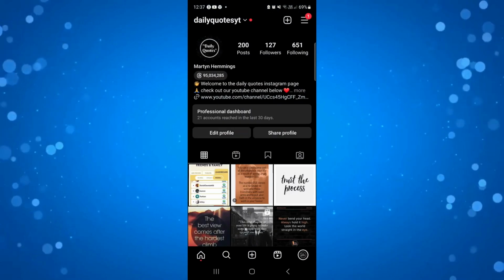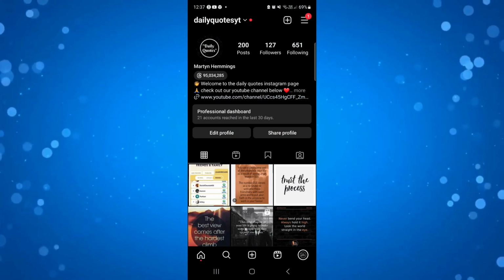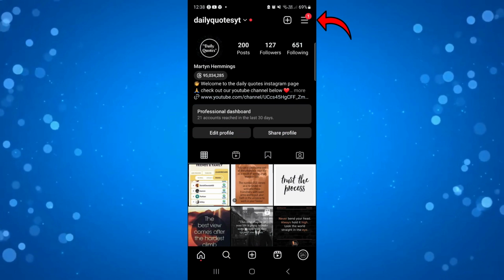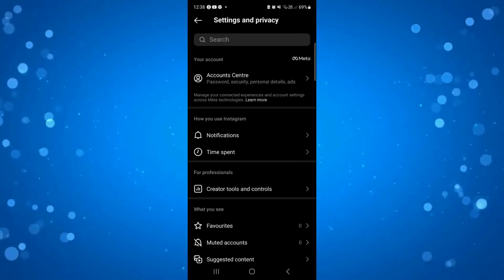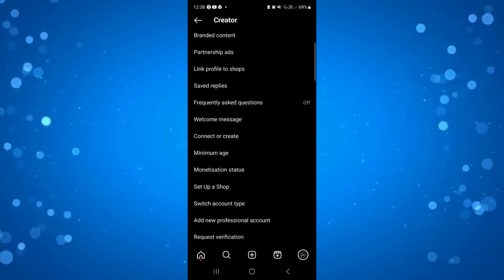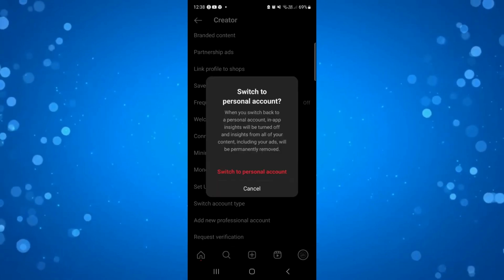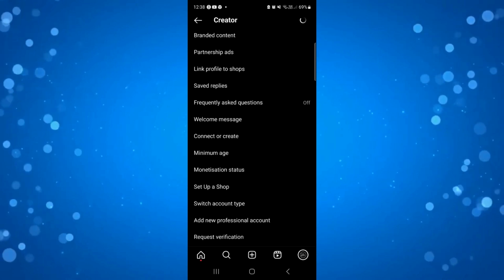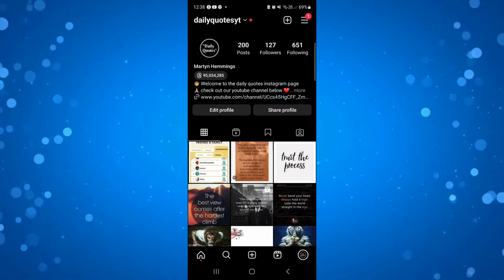How To Fix Instagram Story Music Not Working 2023